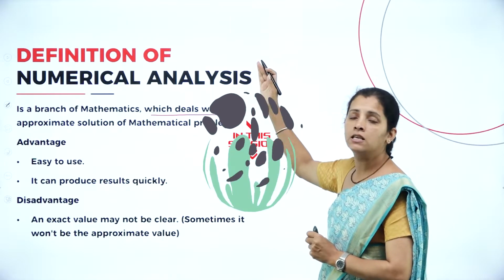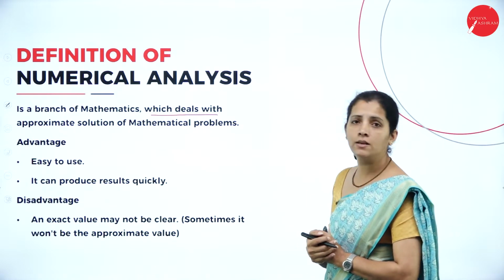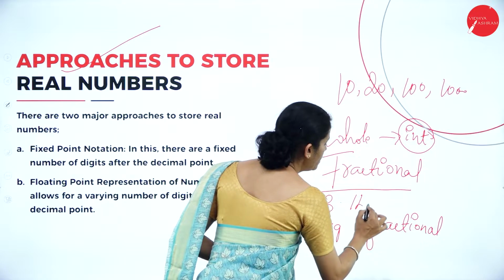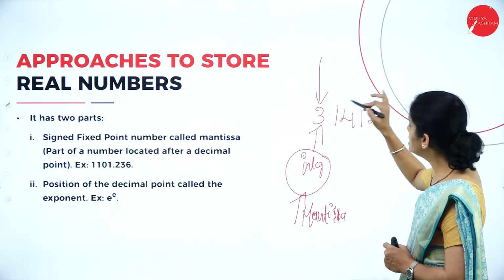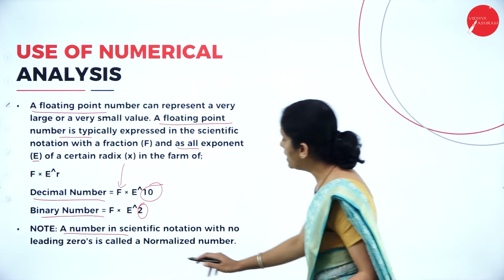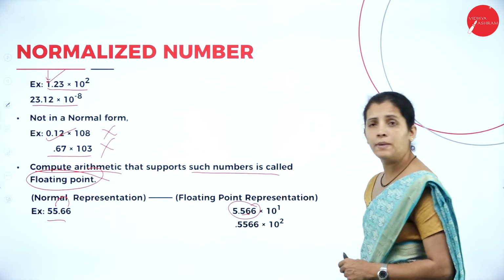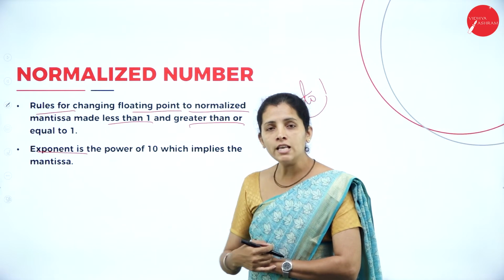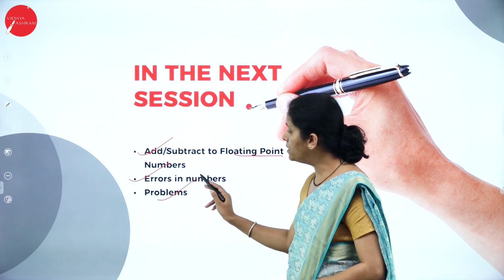DAY 01 | NUMERICAL AND STATISTICAL ANALYSIS | IV SEM | B.C.A | COMPUTER ARITHMETIC | L1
Course : B.C.A
Semester : IV SEM
Subject : NUMERICAL AND STATISTICAL ANALYSIS
Chapter Name : COMPUTER ARITHMETIC
LECTURE : 1